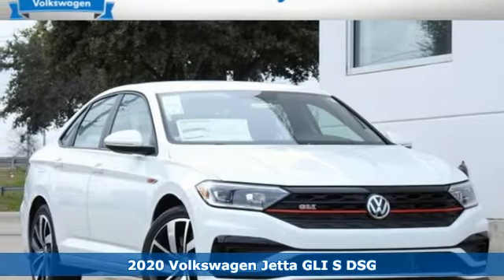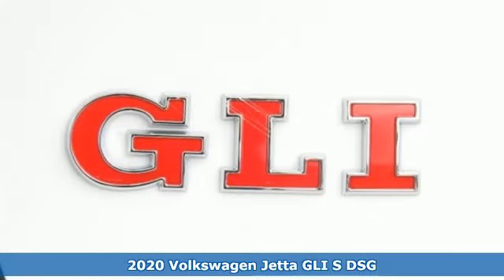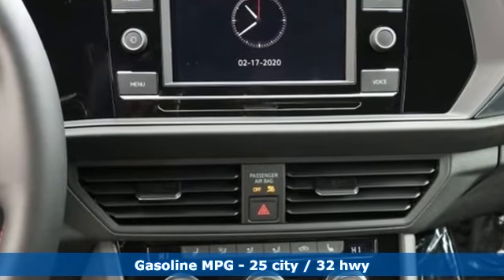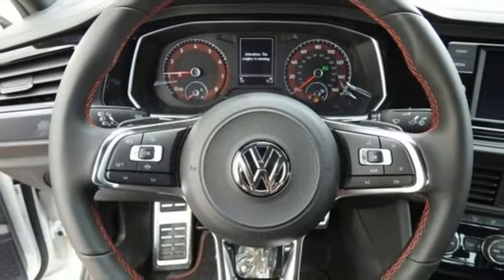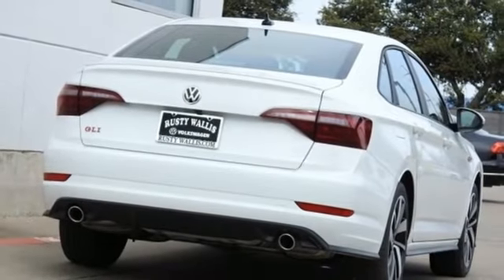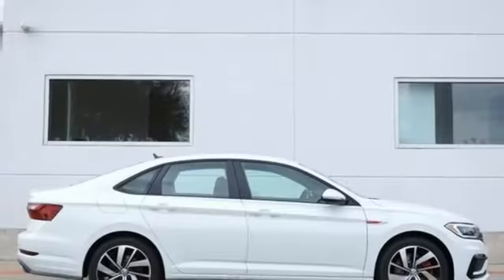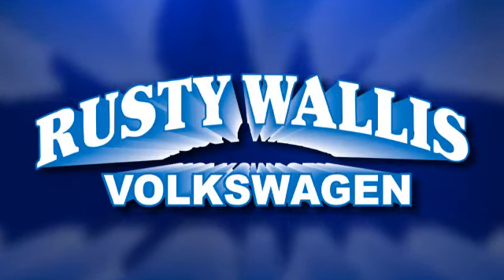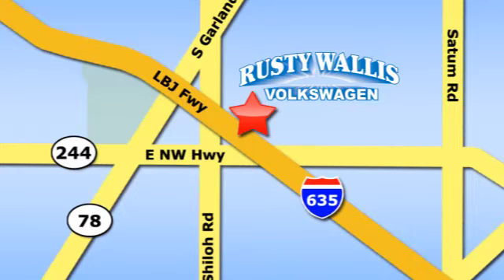New 2020 Volkswagen Jetta GLI Dallas TX Garland, TX V200066 - SOLD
Year: 2020
Make: Volkswagen
Model: Jetta GLI
Trim: 2.0T S
Engine: 2.0L TSI
Transmission: 7-Speed DSG Automatic with Tiptronic
Color: White
Stock #: V200066
VIN: 3VW6T7BU7LM015958
White 2020 Volkswagen Jetta GLI 2.0T S FWD 7-Speed DSG Automatic with Tiptronic 2.0L TSIbrbrRecent Arrival! 25/32 City/Highway MPG

Address:
12635 Lyndon B Johnson Freeway